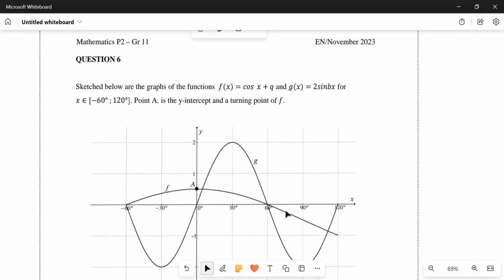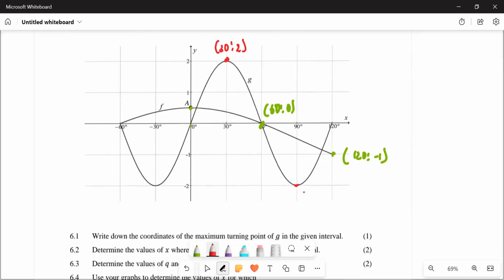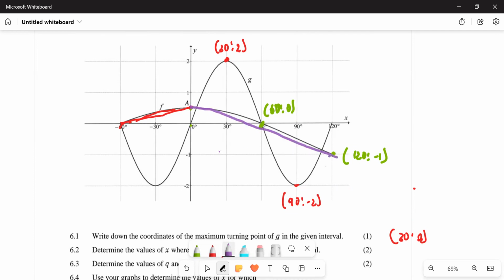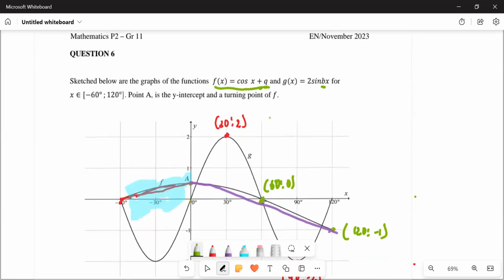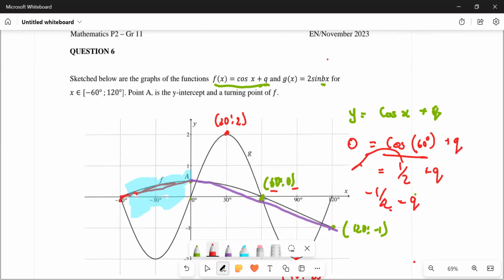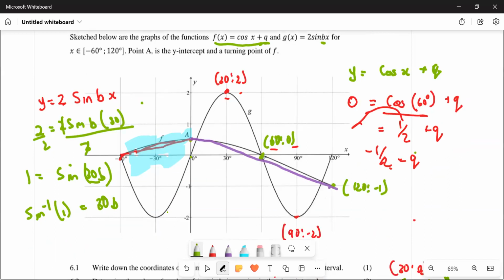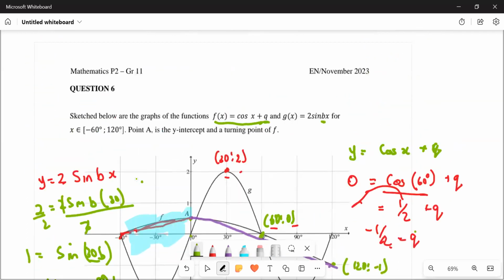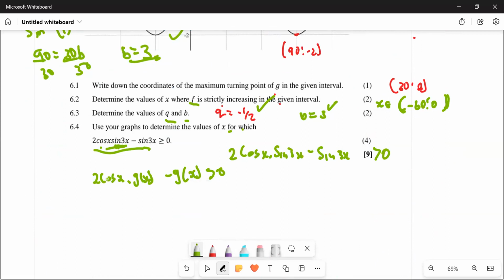How to interpret trigonometry functions and determine equations?